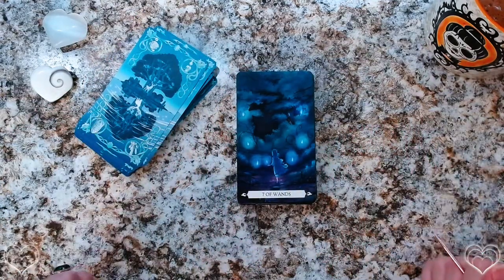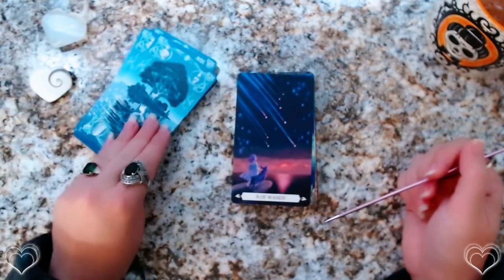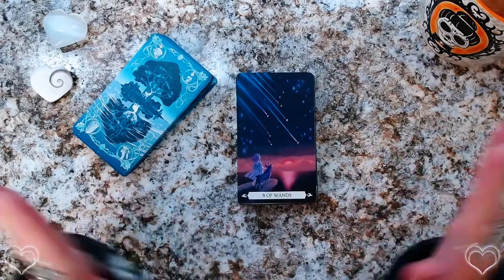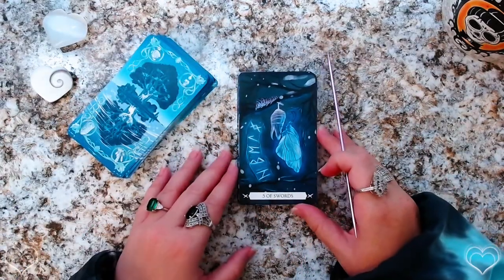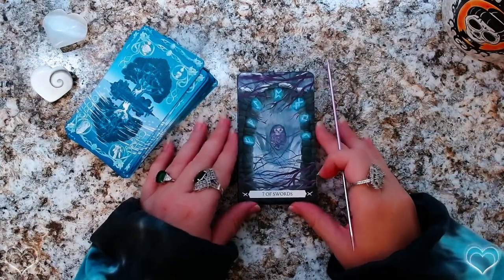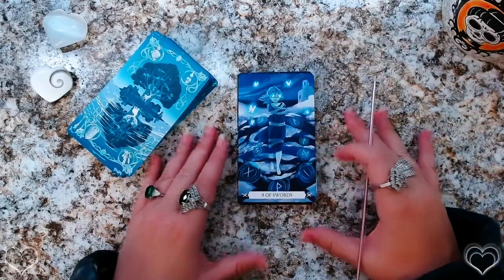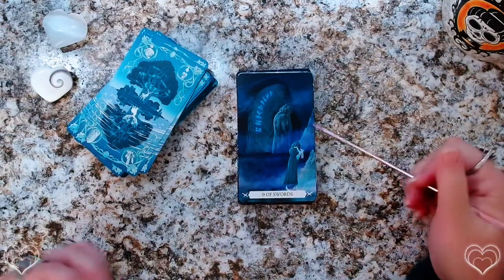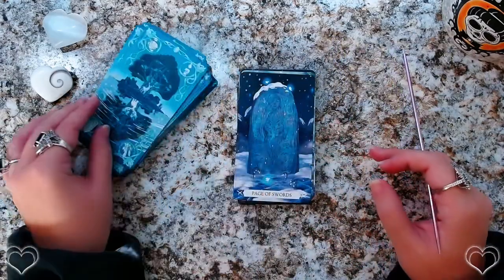Under the Oak Tarot ~ A Look at the Minors ~ { Part 2 }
Hi People, and welcome to Kat's Intuition, I'm Krystal Kat and today we will take a look at the Under the Oak Tarot (Minors). Due to the video being so long I had to break up the videos.  If you are coming across this video 1st, this is Part 2, There are 3 Parts to this.  Part 1, Is a Look at the Majors, and Part 3 is Playing with Pairs, where I pair up a few Oracle and Tarots decks with this Under the Oak Tarot.  Let me know your thoughts !

~ Krystal Kat